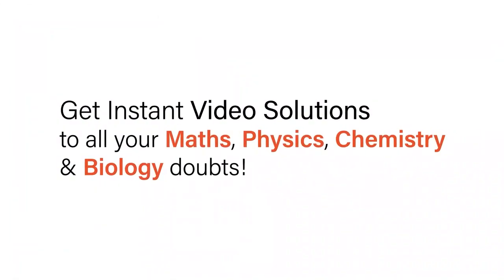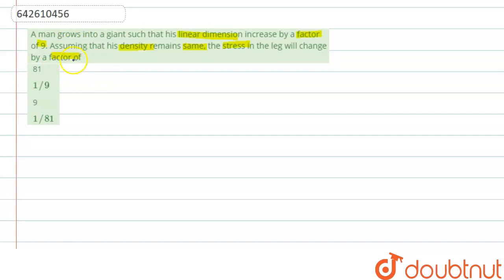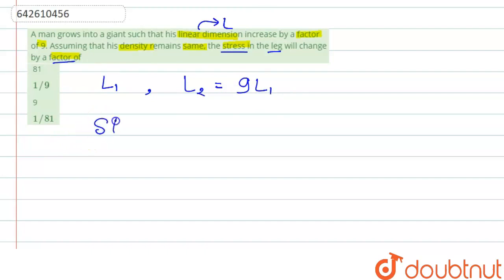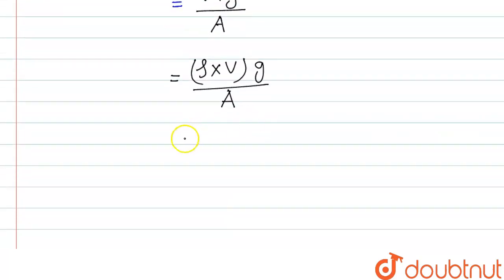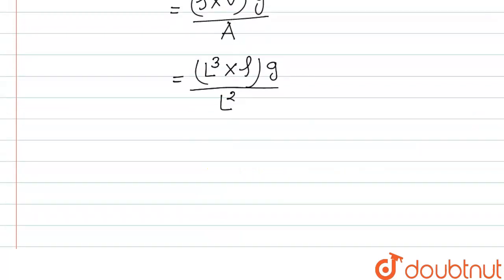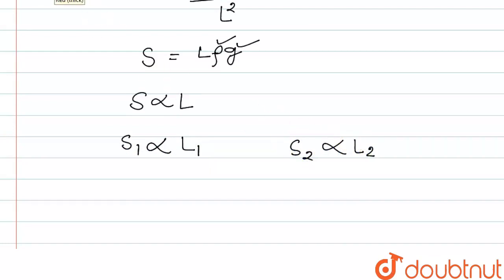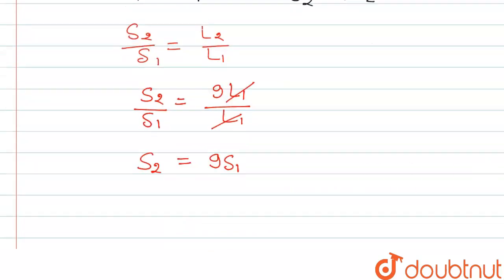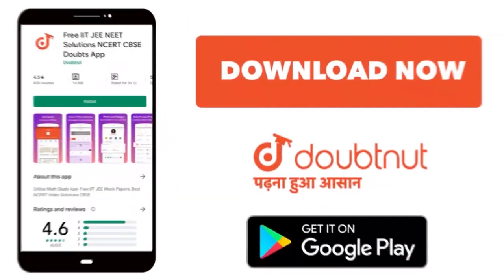A man grows into a giant such that his linear dimension increase by a factor of 9. Assuming that...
A man grows into a giant such that his linear dimension increase by a factor of 9. Assuming that his density remains same, the stress in the leg will change by a factor of
Class: 12
Subject: PHYSICS
Chapter: JEE MAINS
Board:IIT JEE

👉 Have Any Query? Ask Us.